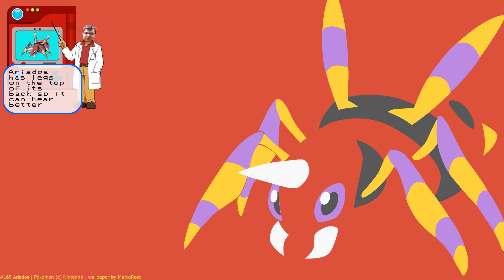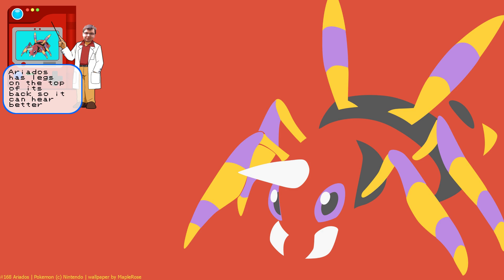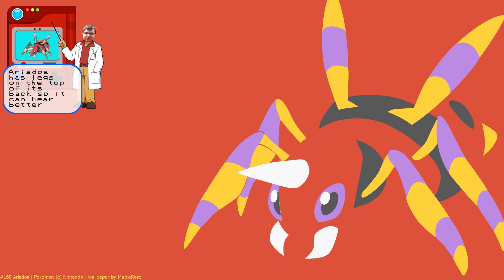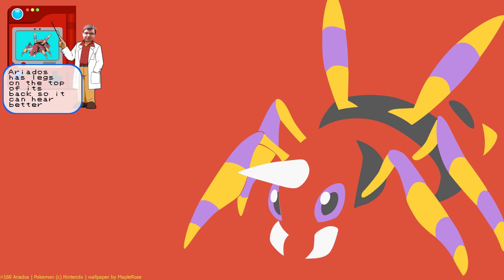Pocket Monster Manual #168 - Ariados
There's something out there waiting for us, and it ain't no man. We're all gonna die.